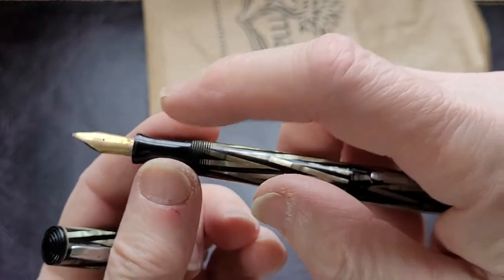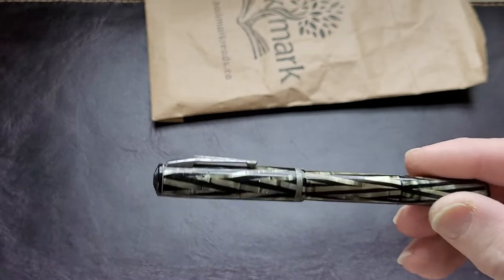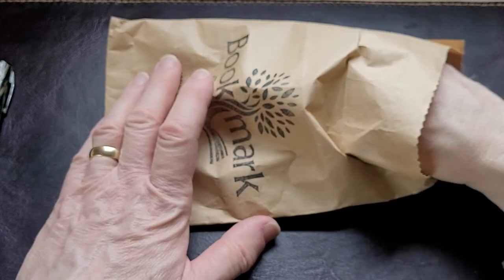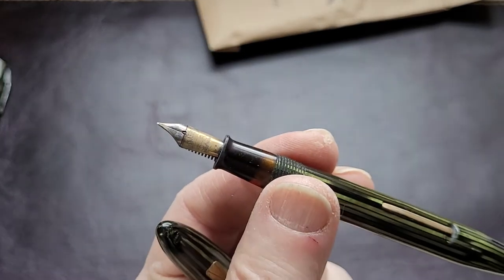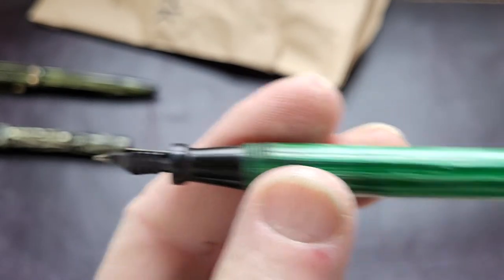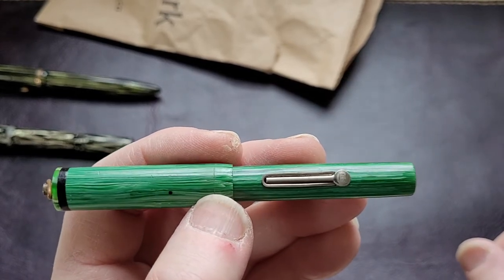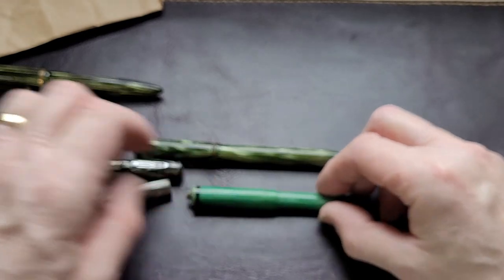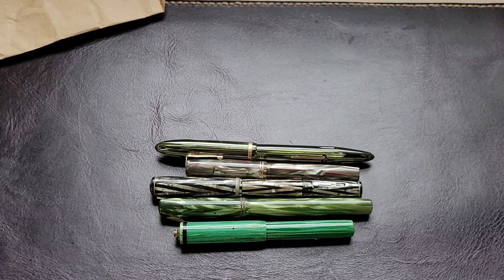A bag full of vintage fountain pens!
I was recently asked to help get some beautiful vintage pens back into working order. The original owner must have loved green and had a lovely collection of fountain pens. I'll be fixing these pens, but also trying to identify each pen. If you know the name of any of the pens, let me know!